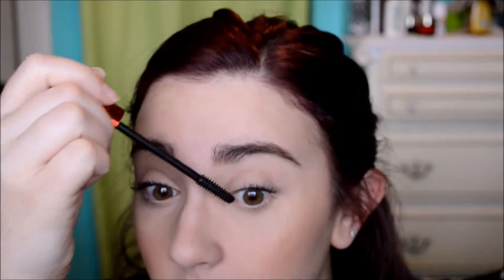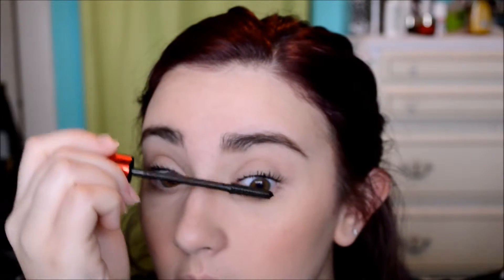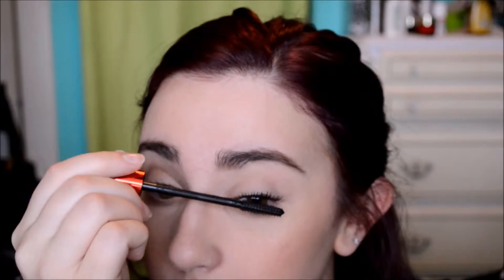Maybelline the falsie push up drama| First Impressions and Review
I wanted to try this mascara so bad, mainly because Gigi was in the commercial. Also I had a lot of fun filming o my phone away from home so if you liked it too, please give the video a thumbs up. Hope you enjoy! xoxo